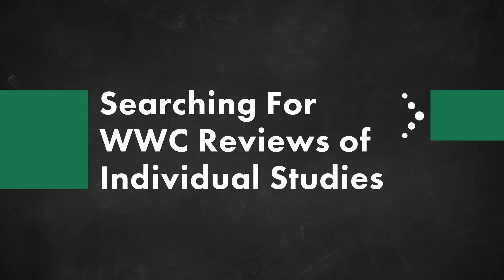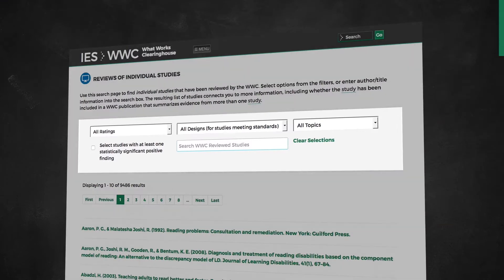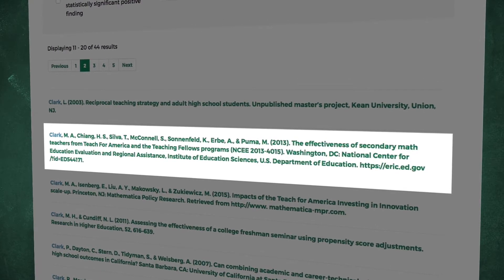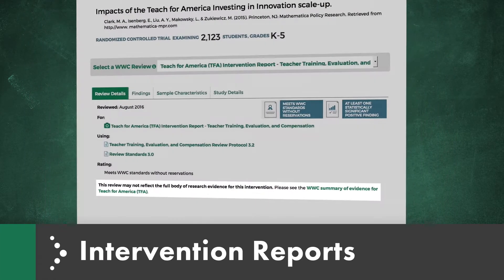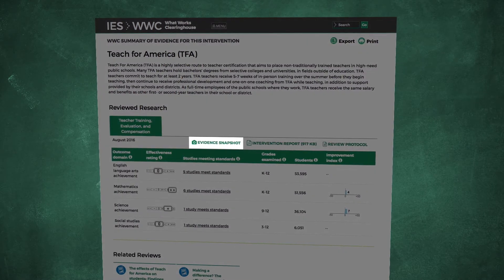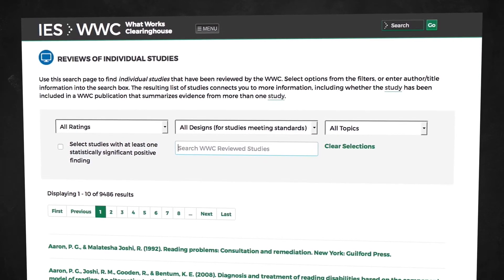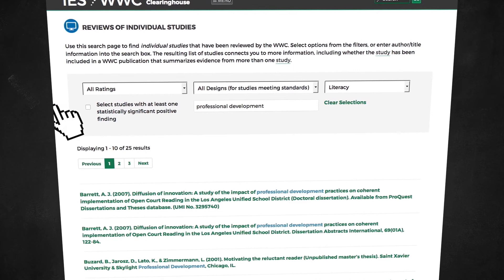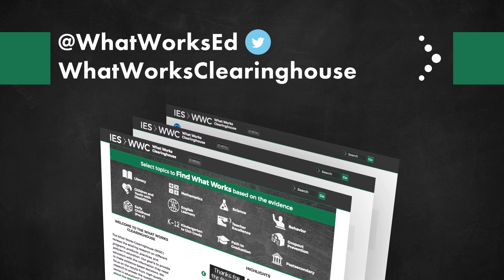A Guide to Finding Information on Studies Reviewed by the What Works Clearinghouse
This video demonstrates how to use the What Works Clearinghouse (WWC) website to learn whether a particular study of interest has been reviewed by the WWC and, if so, how to access the review and associated products. The video describes where to find the reason the WWC reviewed the study, key features of the intervention studied and the study design, how the WWC’s rated the quality of the evidence from the study, and the study findings themselves. It also covers other related studies that the WWC may have reviewed and find links to WWC Intervention Reports and Practice Guides that used information from the study.